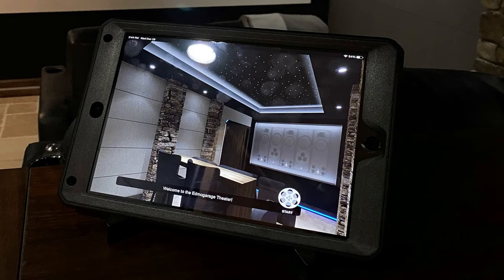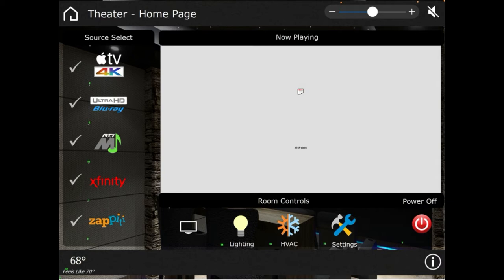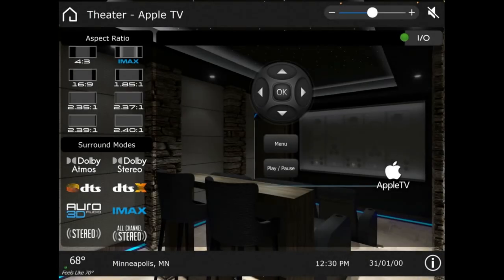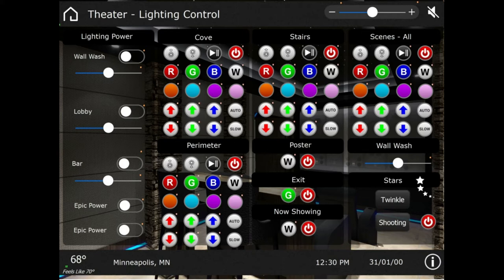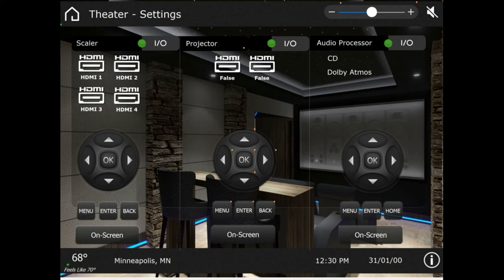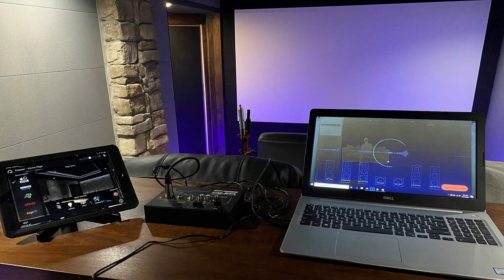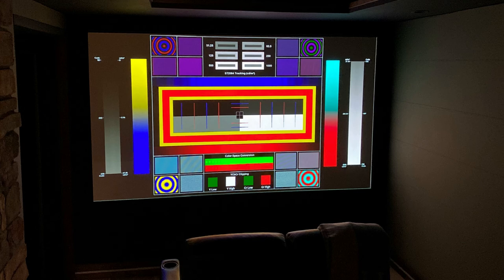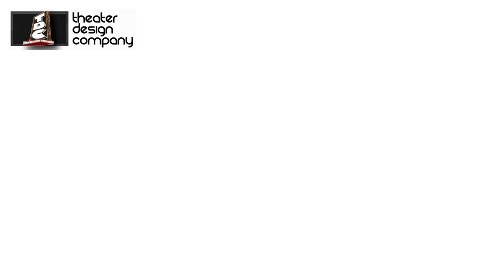RTI Remote Control using Ipad and calibration basics Home Theater Build - EP #9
EPISODE #9 - Demo room build for Theater Design Company

Interested in the items used to build this room?  See the links and information below.

Demo Room Equipment -
Audio (9.2.4) :
Audiocontrol X7 Processor
Audiocontrol Avalon G4 / Bridged
Audiocontrol Avalon G4
Audiocontrol Avalon G4
Audiocontrol RS1000  Left Subwoofer
Audiocontrol RS1000  Right Subwoofer
* Local Authorized Audiocontrol dealers with displaying showroom

JVC RS-3100 Projector
Sony UBP-X1100ES Blu-ray Player
Kaleidescape - Contact Theater Design Company
TIVO EDGE
Apple TV 4K

Speakers:
(1) Klipsch Behind the Screen System
(4) Klipsch KPT-8000M
(2) Klipsch Pro-180RPC-LCR
(4) Klipsch Pro-160RPC
* Local Authorized Klipsch dealer with displaying showroom

Cabling:
Ice Cable 12Awg Speaker Wire
Kimber Cable SBAN Jacks
Kimber Balanced XLR cables
Binary 8K HDMI Cables

3rd Row Table
3rd Row Stools

Power:
Furman PL-Plus

Lighting:
Lutron Radio RA2 Main
(1) Lutron Dimmers
(3) Lutron 8Amp Switch
(4) Meanwell 12V Power Supplies ( led strip)
(2) Meanwell 12V Din Rail Power (star Ceiling)
LED Channel (Cove)
LED Channel (Risers)
LED Poster Lighting
LED Now Showing Sign Lighting
LED Exit Sign
LED Channel - Pathway - Custom Made
Din Rail Connections

Samsung Galaxy Tablet
Amazon Table Stand

Misc:
Door Hinges -
Door Handle
Fabric - Guilford of Maine
Acoustical - Kinetics Noise Control

Lobby Racks:
Strong 37U Racks
Candy Holders